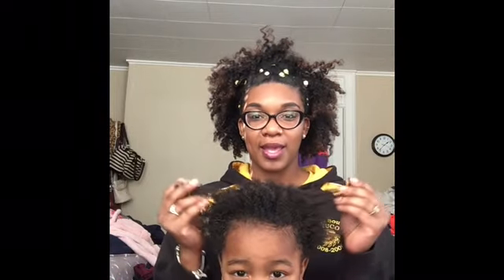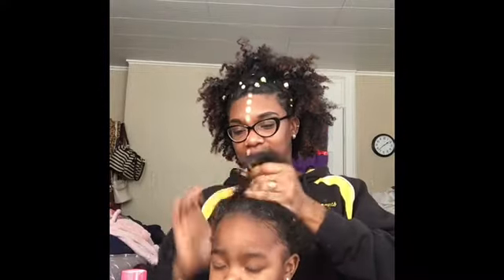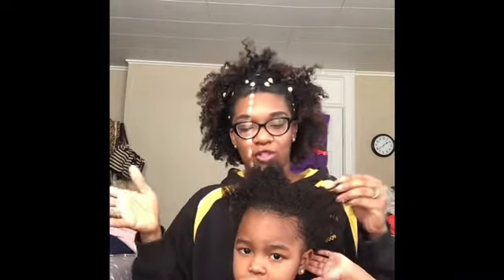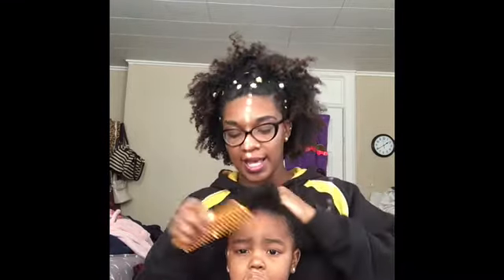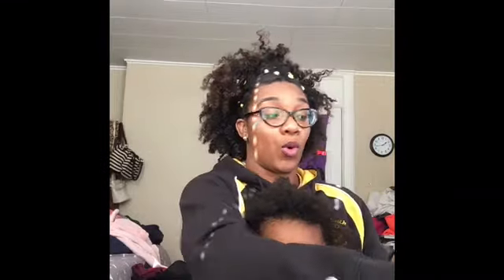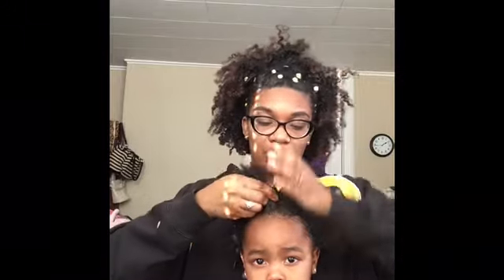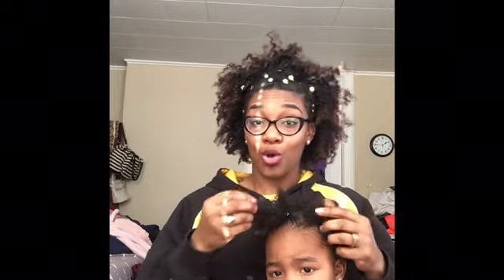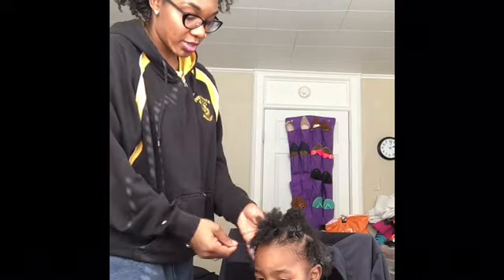Toddler Hair Maintenance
Hey guys! Here's another video of how I style baby girls hair!